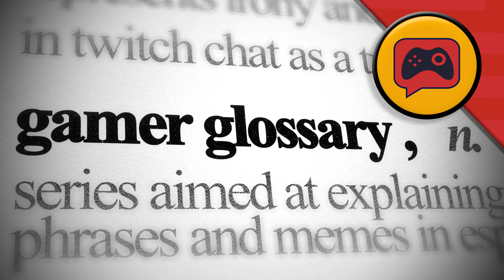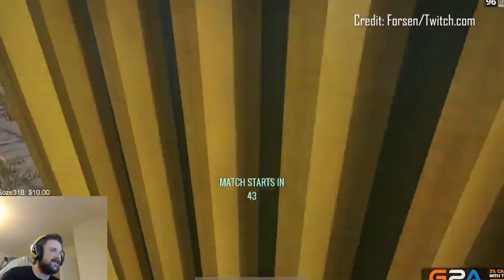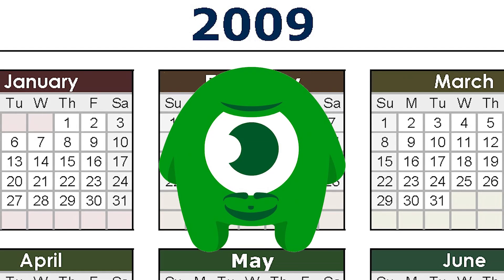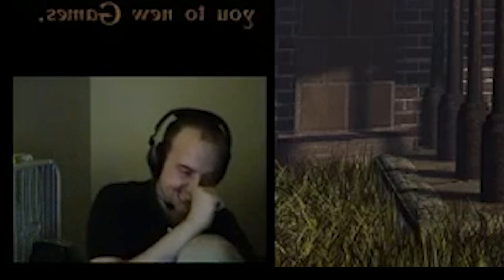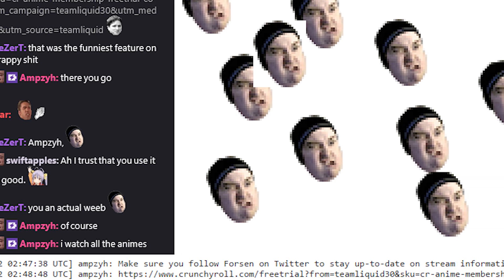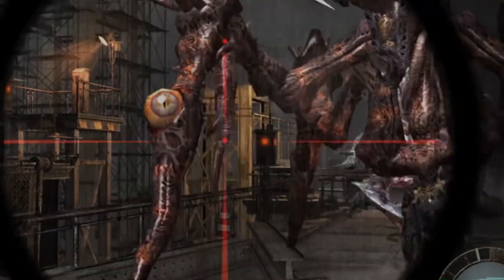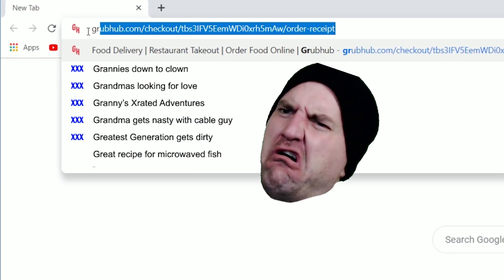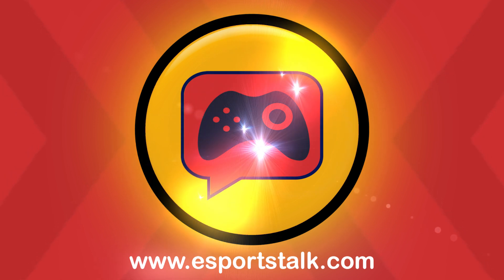DansGame | Gamer Glossary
Your favorite, disgusted-looking face on Twitch is about to be explained! Find out here what DansGame is, how to use it, what it's origin is, and if the man behind the face is truly a Dan!

Never miss a moment of the gaming action and sign up on our forum

Come chat with us in Discord!